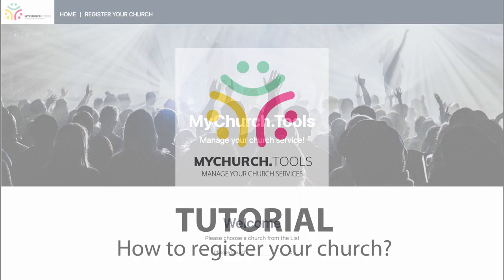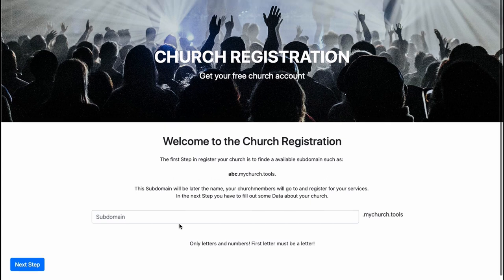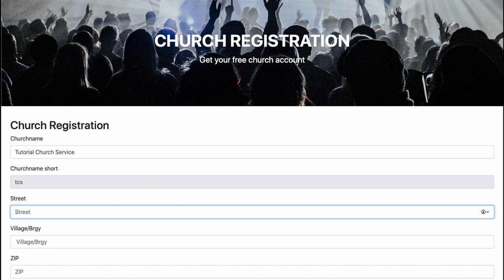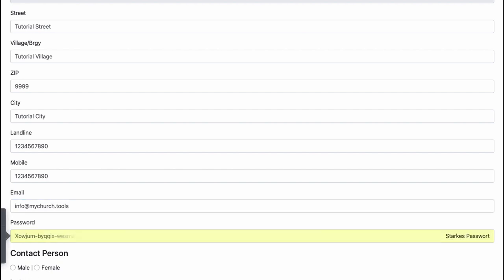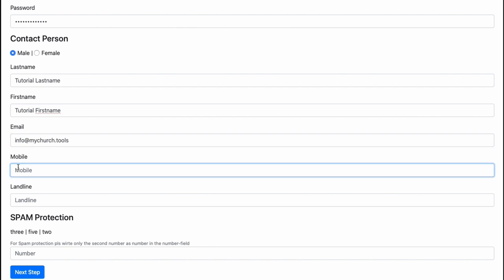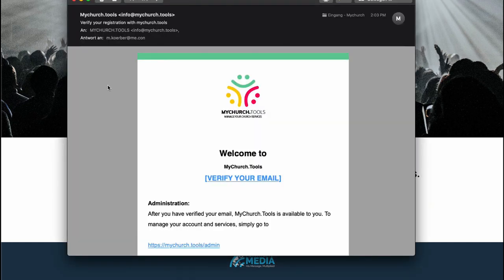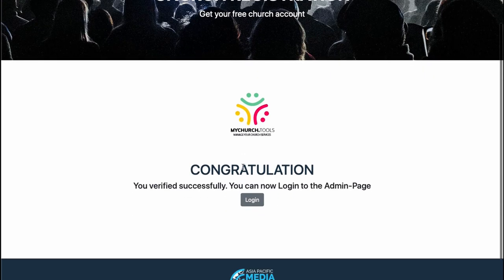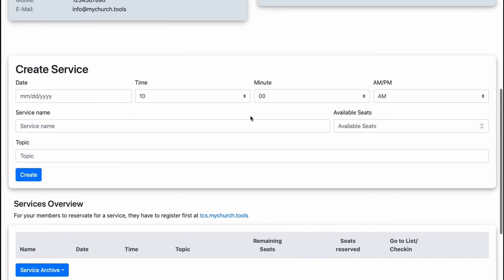MychurchTools Tutorial | How to register your church